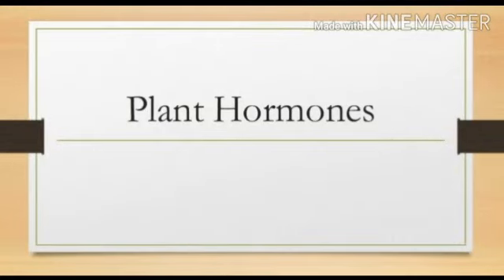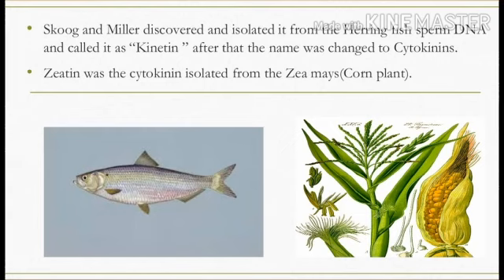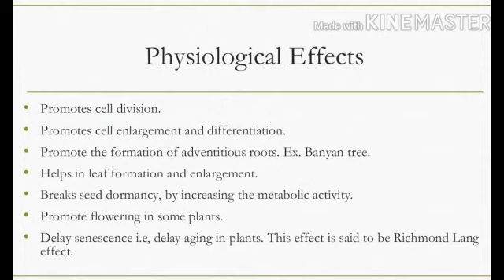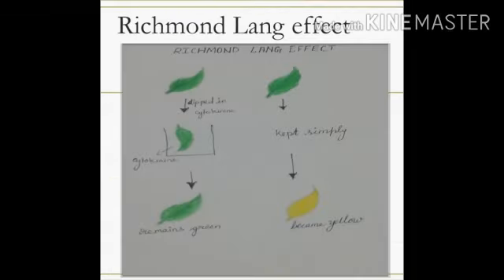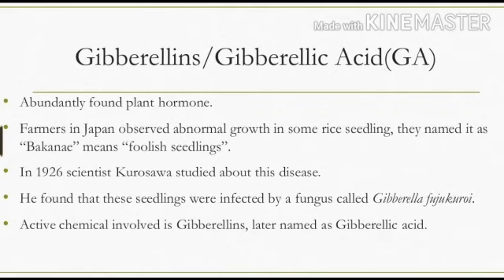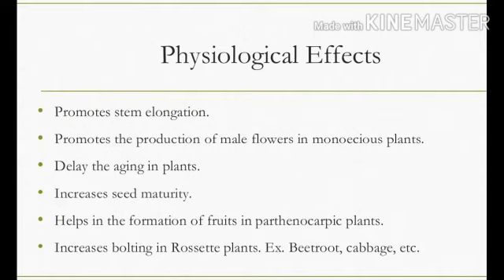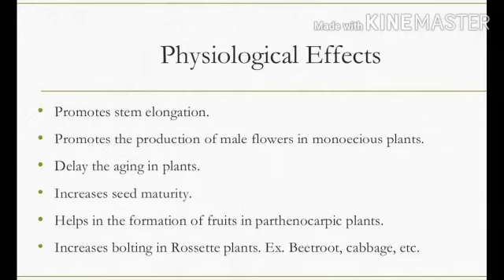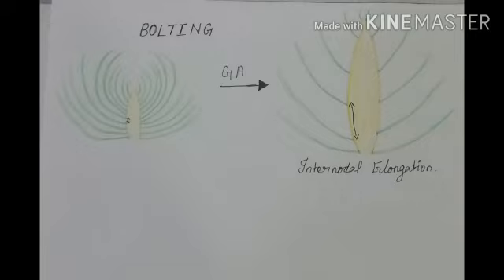Plant and Animal Hormones | 10th BIOLOGY | Cytokinins & Gibberellins| PART-II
Hello everyone!

In this video we will study about Plant Hormones (Cytokinins and Gibberellins) from the chapter of 10th class Biology.

Cytokinins introduction.

Cytokinins physiological effects.

Gibberellins introduction.

Gibberellins physiological effects.